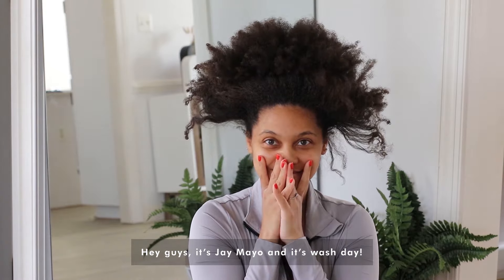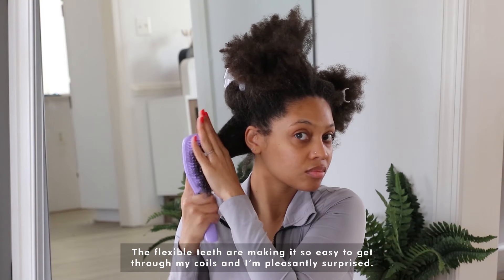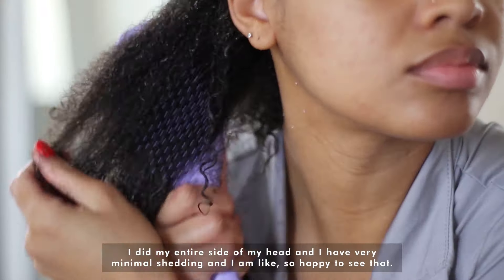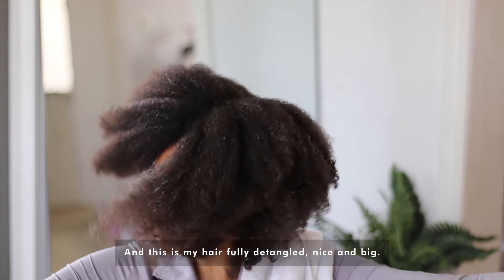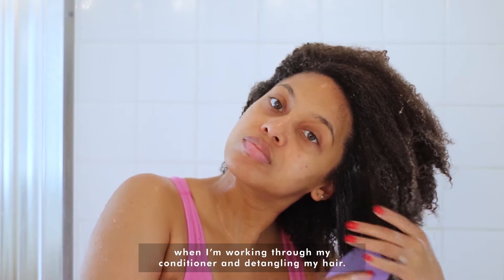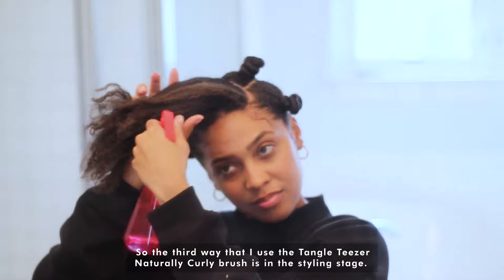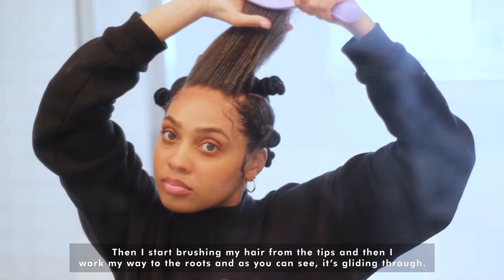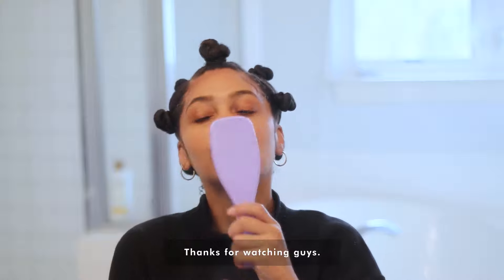How to Pre-Poo, Detangle and Refresh Curls - Bantu Knot Tutorial with Naturally Curly Brush!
Next up, lifestyle and fashion creator Janis Mayo, @jmayoxo, shows us her Pre-Poo routine to detangle and refresh her curls into Bantu Knots!
Watch this tutorial with our NEW Naturally Curly brush for 3c-4c afro hair to make your refresh, style and go game quicker!

Created with your curls in mind, this detangling hairbrush is perfect for anyone with 3C-4C hair types. The longer, firmer teeth are kind to curls but tough on tangles and the short teeth smooth the cuticle leaving curls shiny and defined. Designed for use on wet hair, our innovative teeth technology can cut detangling time in half - so wash day just got easier!